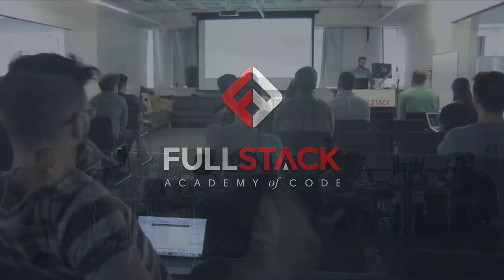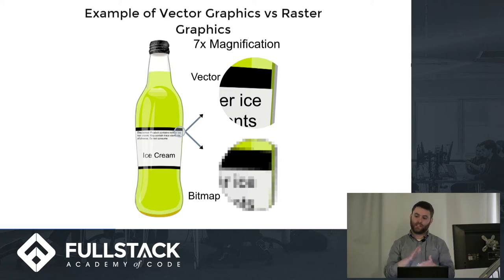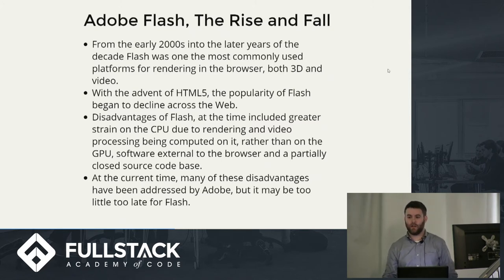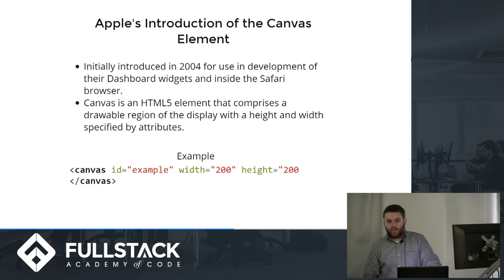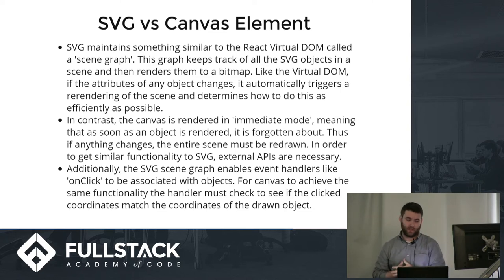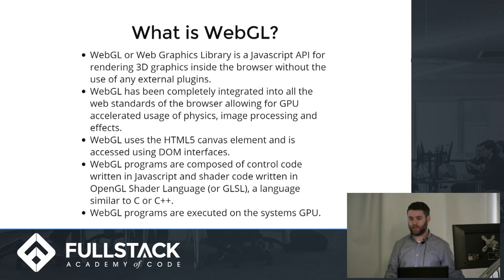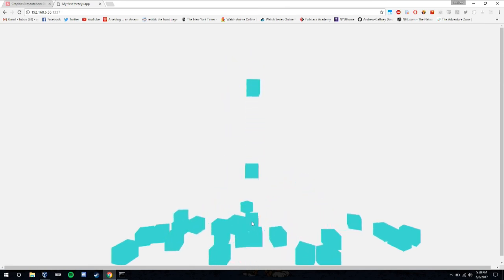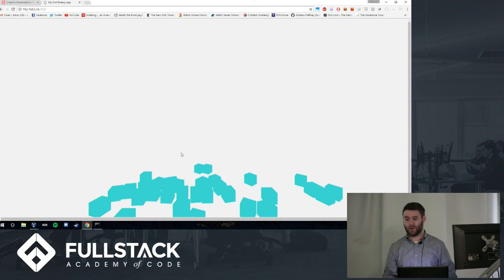Graphics Rendering Techniques - How to Render Graphics in the Browser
Rendering is the process of using computer programs to generate life-like images on a screen out of 2D or 3D images. In this video, we talk about the standards, methods and various technologies and techniques that have been used to achieve graphics rendering in the browser.

Watch this video to learn:

- A brief history of graphics rendering
- The pros and cons of each graphics rendering technique
- How to render graphics in the browser using Three.js and Physi.js